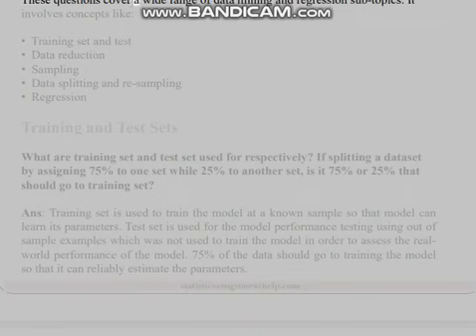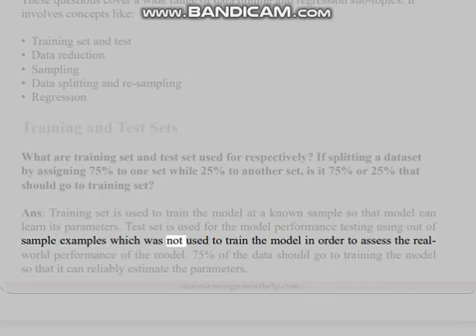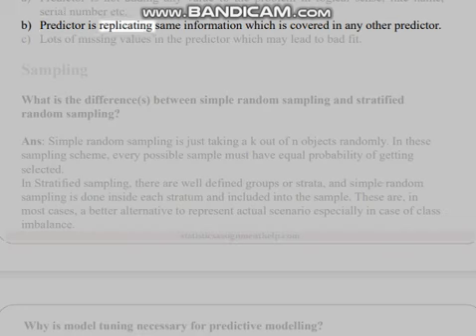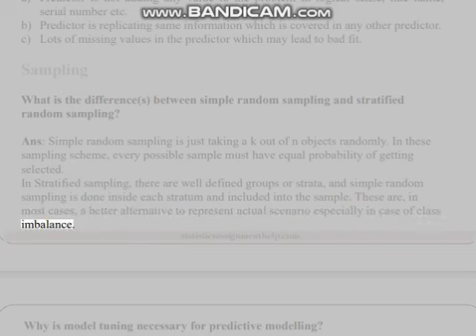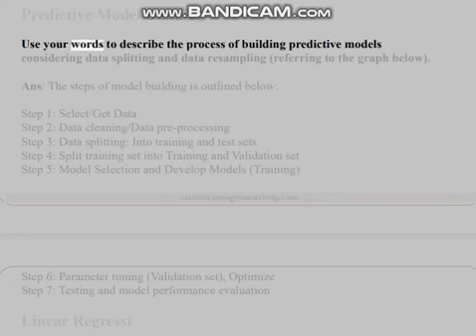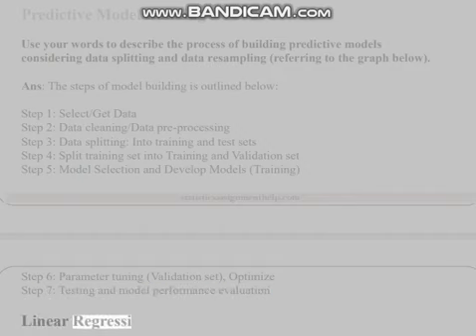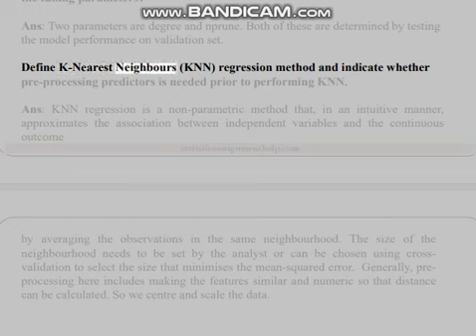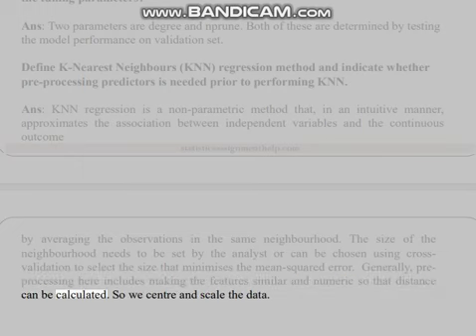Data Mining Assignment Help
I am Frank P. I am a Data Mining Assignment Expert at statisticsassignmenthelp.com. I hold a Master's in Statistics, from Malacca, Malaysia. I have been helping students with their Assignments for the past 8 years. I solve assignments related to Data Mining.